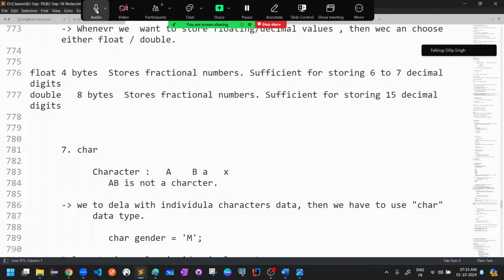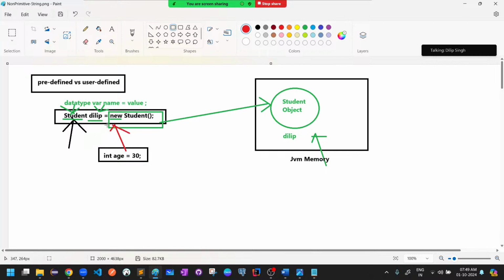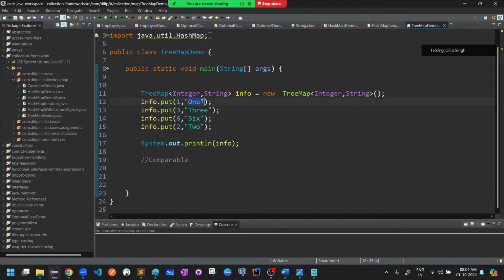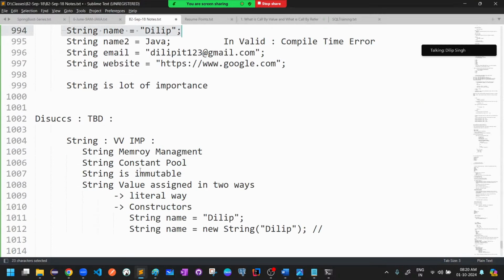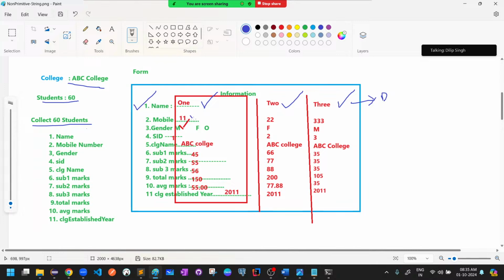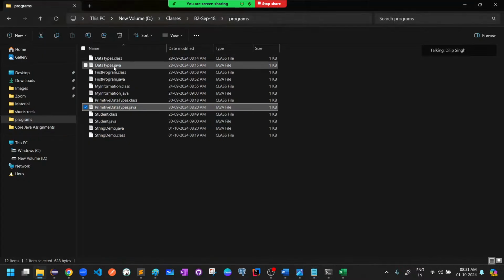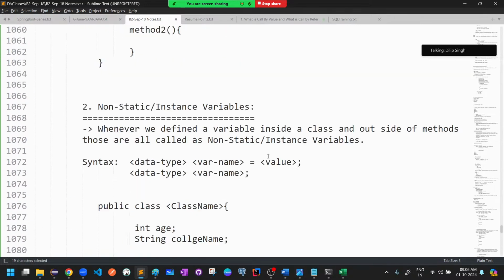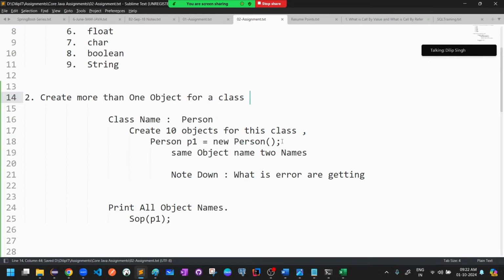JAVA Real Time Training - Day 12 | Data Types & Variables in JAVA | By Dilip IT Academy - DIT